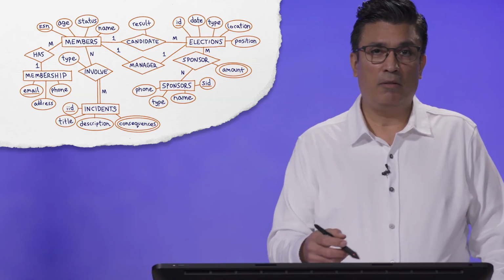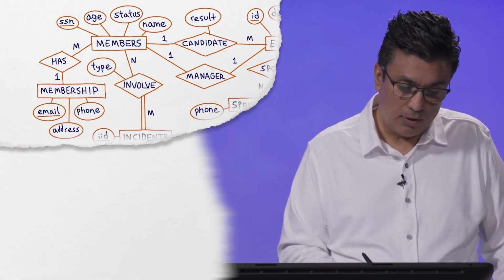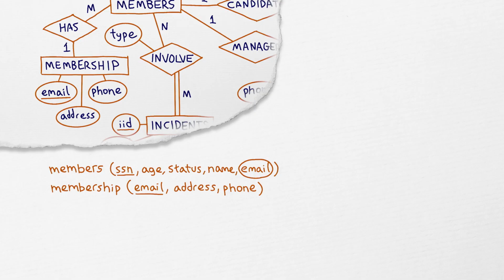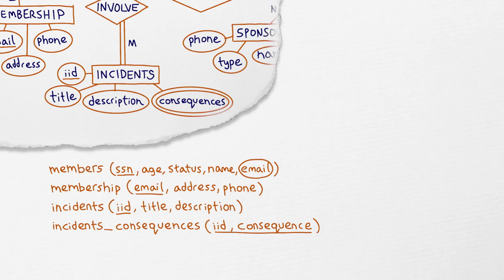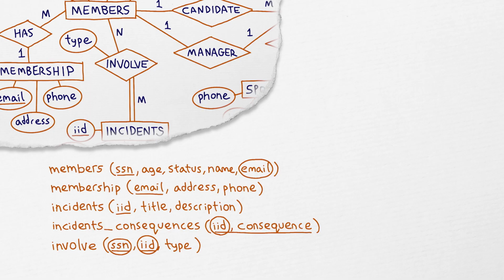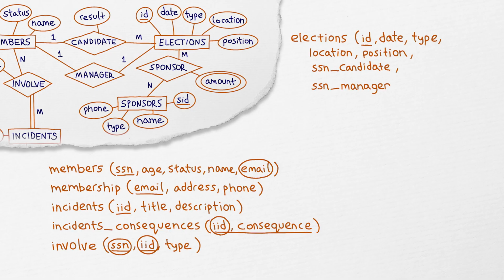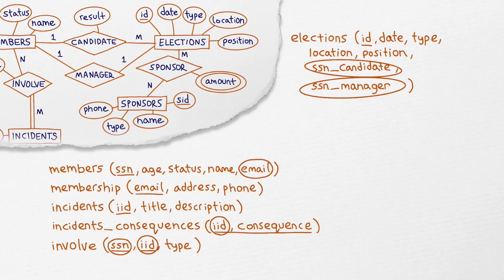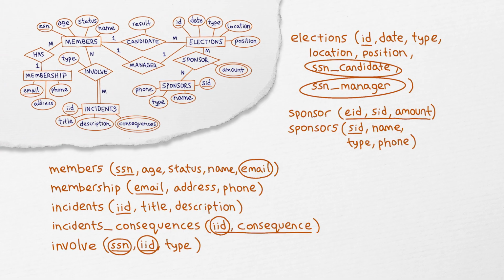Design of a Relational Database: Part 2 of 4 (Quevedo Political Party DB Example)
In this part, we will derive relations from the E-R diagram that we designed in the previous part for the "Quevedo Political Party DB Example".